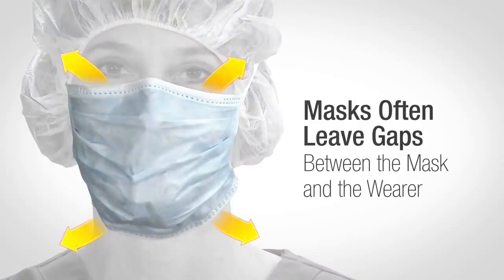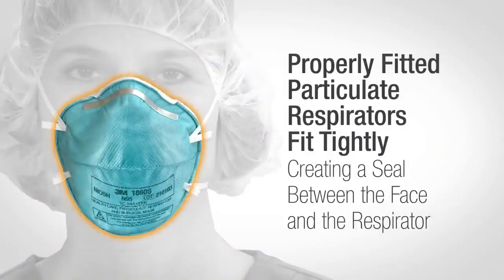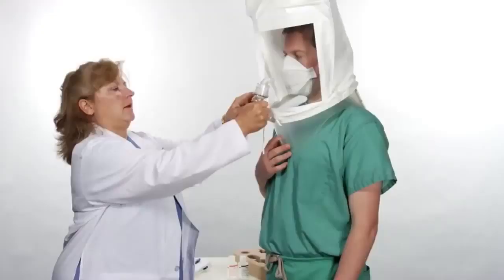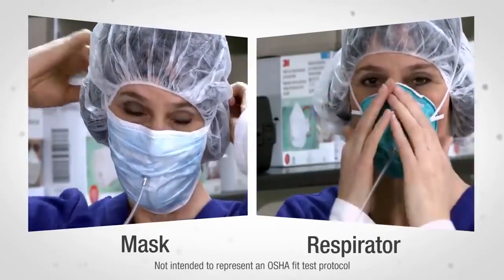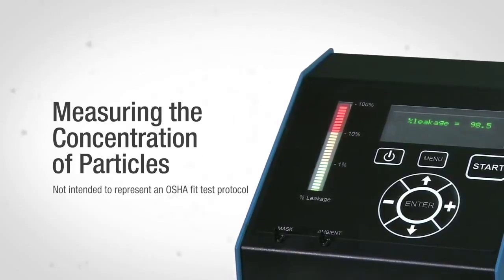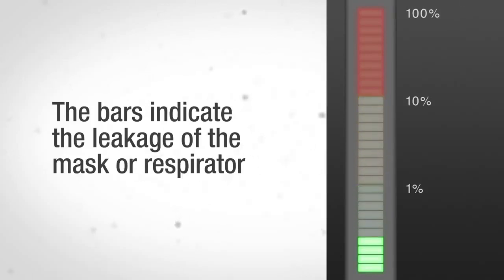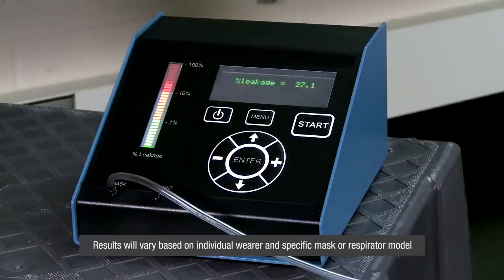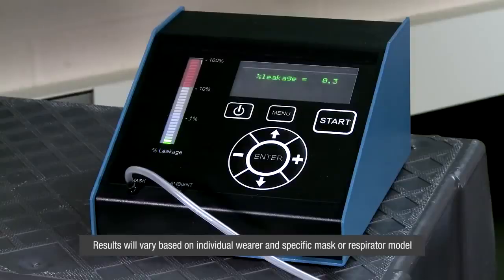Face Mask vs Respirator Comparison -Keep Your Health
Does face Mask Really work's ?

Now when all that being said-that's approx what we see in this days In the beginning of 2020 world health organization let us know about the wuhan virus that attack Europe specially italy uk and spain-lately we can see it more in our state like new york to los angels .
we can feel the financial  impact on the stock market and in our busy hospital -now this is a big thing trump will deel to deal with